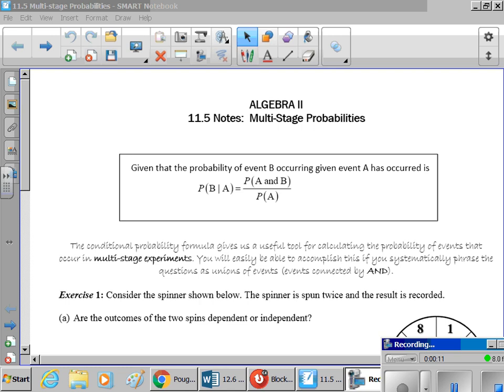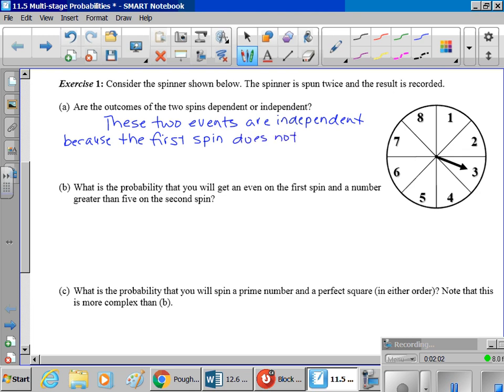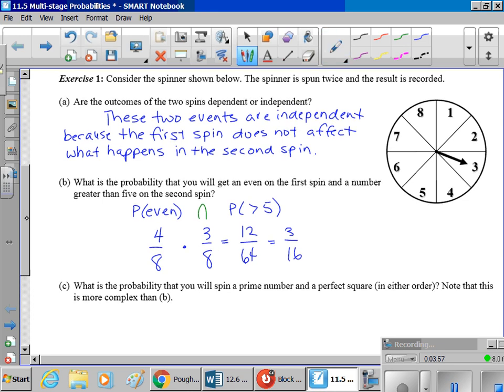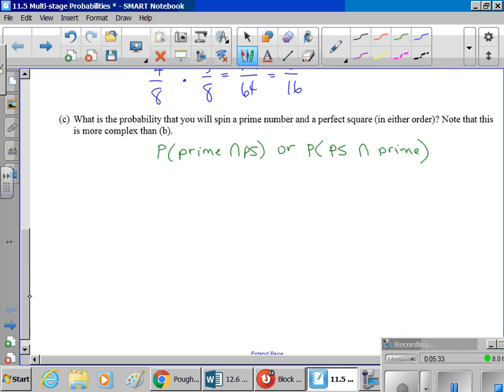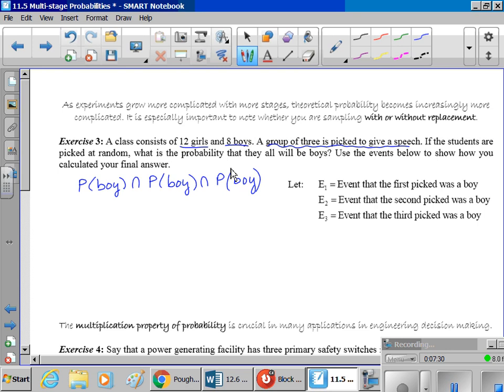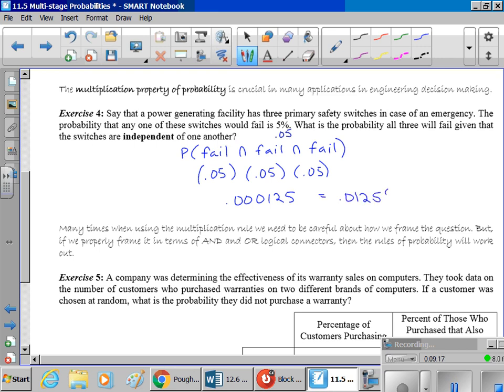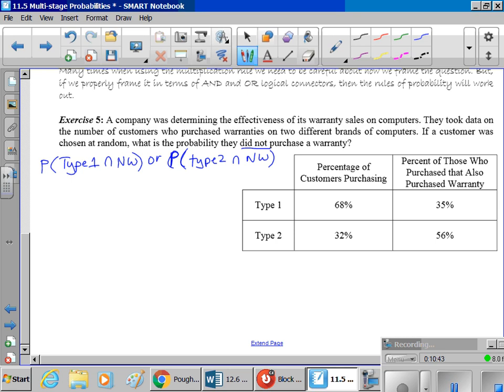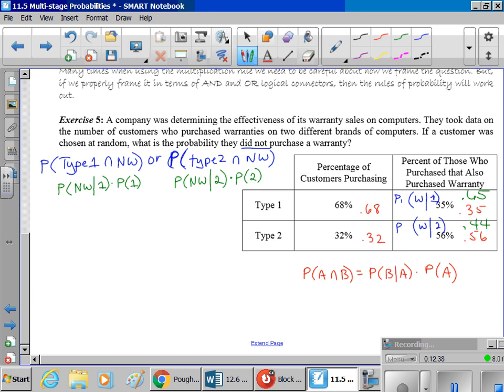Multi stage Probabilities